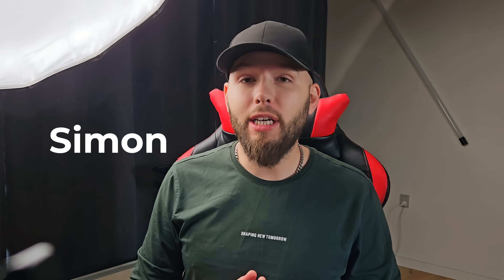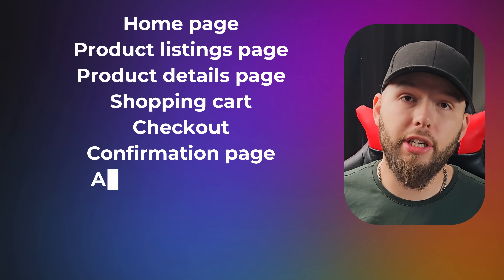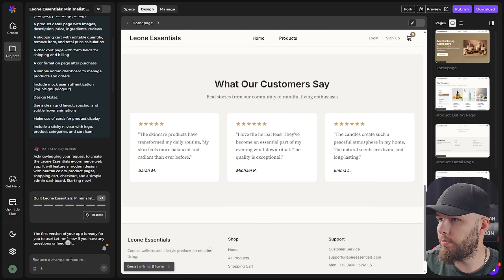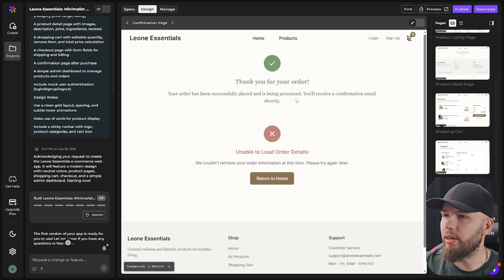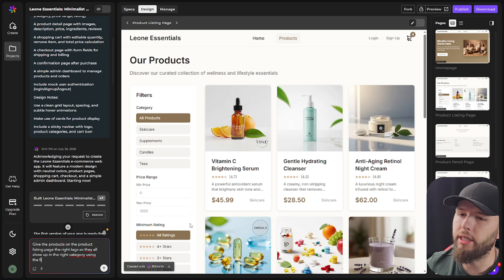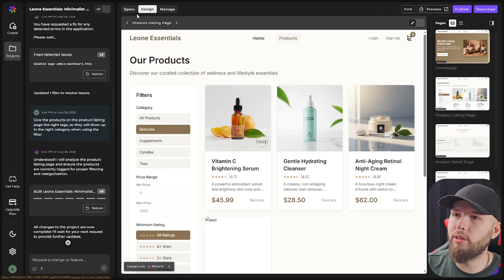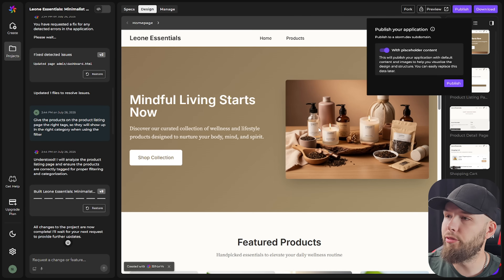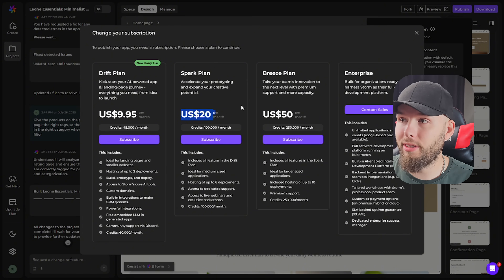Build an E-commerce App in MINUTES with Ai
Learn how to build an ecommerce app in minutes! With Storm, you don't need any coding experience. Just use the ai app builder to turn your ideas into reality with this no code app development solution.

Storm generates full-stack applications from natural language prompts